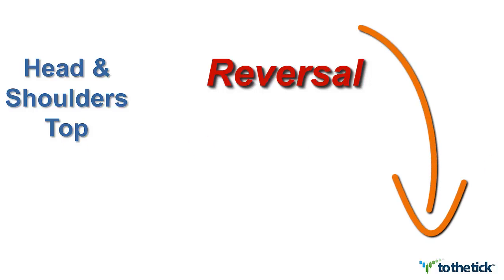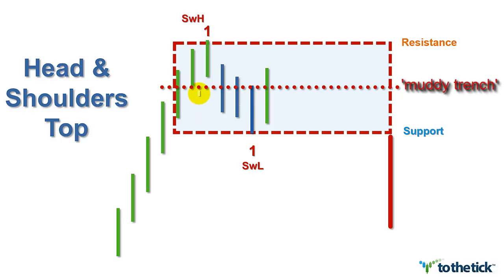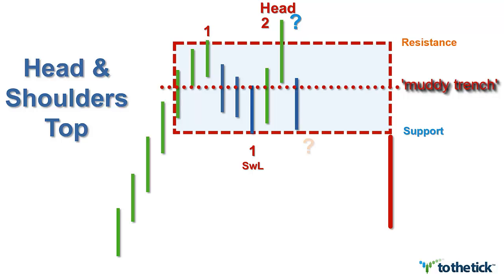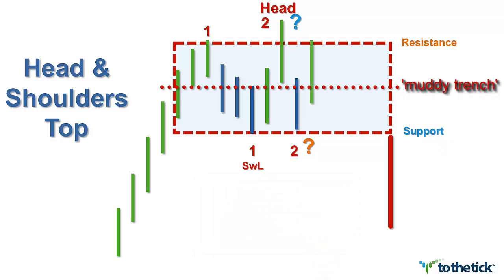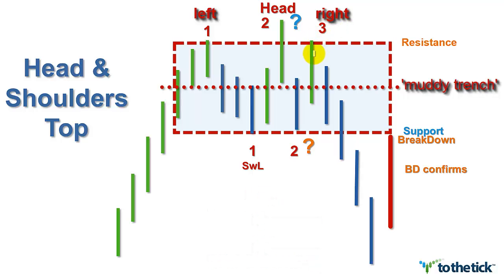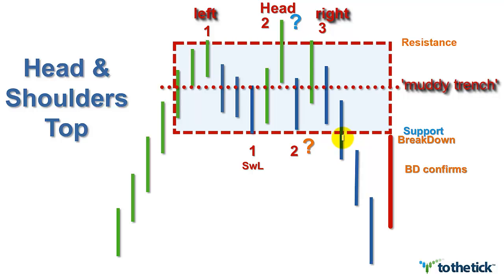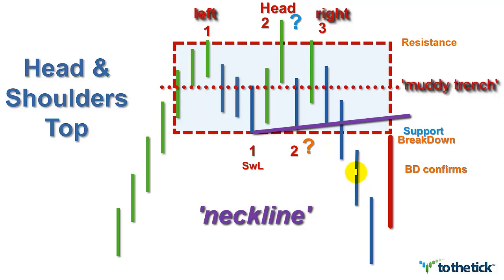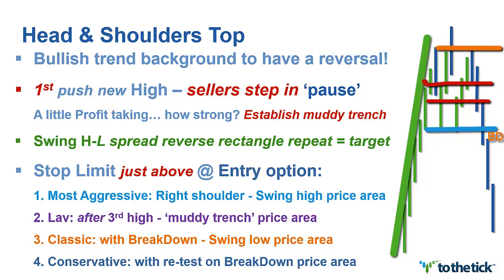TECHNICAL ANALYSIS - Head & Shoulders Top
How to identify & trade a Head & Shoulders Top reversal price pattern. Risk Disclosure: Futures and forex trading contains substantial risk and is not for every investor. An investor could potentially lose all or more than the initial investment. Risk capital is money that can be lost without jeopardizing ones’ financial security or life style. Only risk capital should be used for trading and only those with sufficient risk capital should consider trading. Past performance is not necessarily indicative of future results. Hypothetical Performance Disclosure: Hypothetical performance results have many inherent limitations, some of which are described below. no representation is being made that any account will or is likely to achieve profits or losses similar to those shown; in fact, there are frequently sharp differences between hypothetical performance results and the actual results subsequently achieved by any particular trading program. One of the limitations of hypothetical performance results is that they are generally prepared with the benefit of hindsight. In addition, hypothetical trading does not involve financial risk, and no hypothetical trading record can completely account for the impact of financial risk of actual trading. for example, the ability to withstand losses or to adhere to a particular trading program in spite of trading losses are material points which can also adversely affect actual trading results. There are numerous other factors related to the markets in general or to the implementation of any specific trading program which cannot be fully accounted for in the preparation of hypothetical performance results and all which can adversely affect trading results. Testimonials appearing on this website may not be representative of other clients or customers and is not a guarantee of future performance or success.